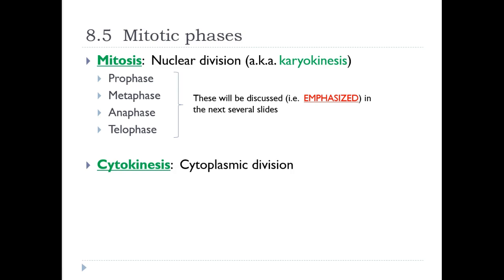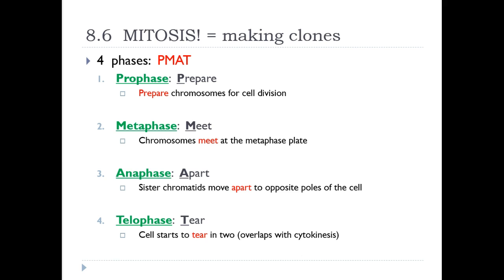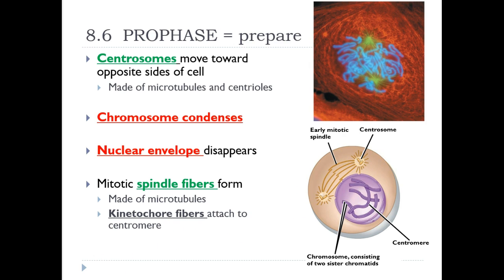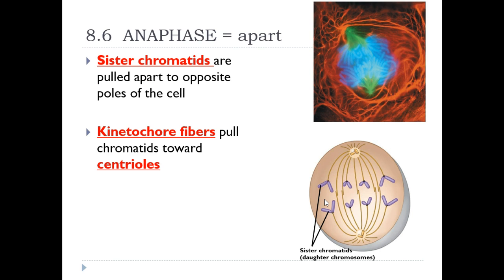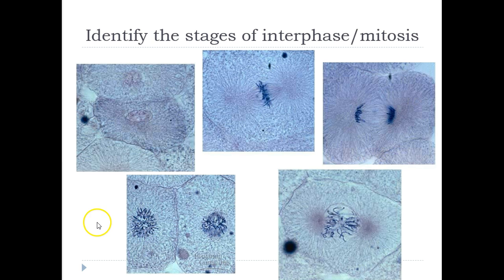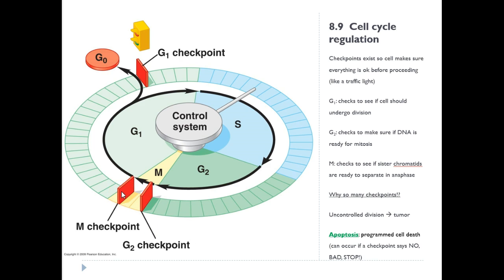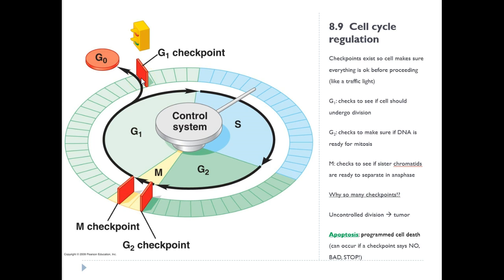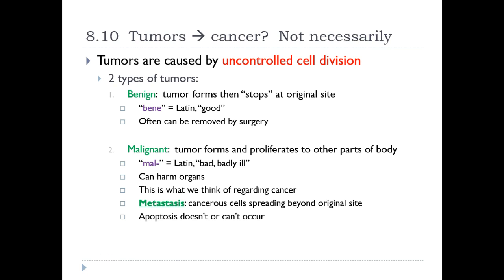Prophase,metapahse,anaphase,telephase and check points